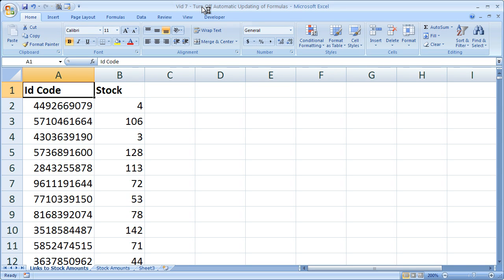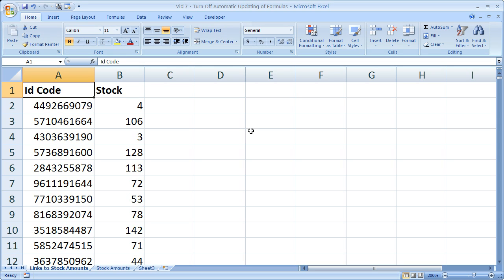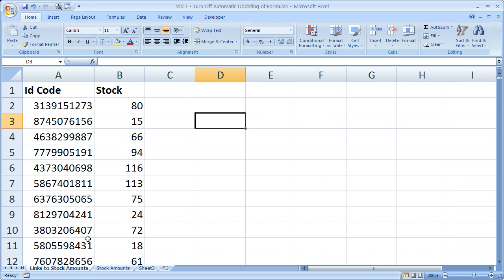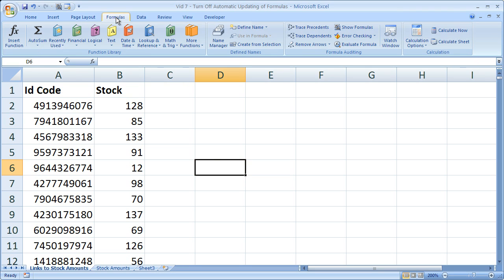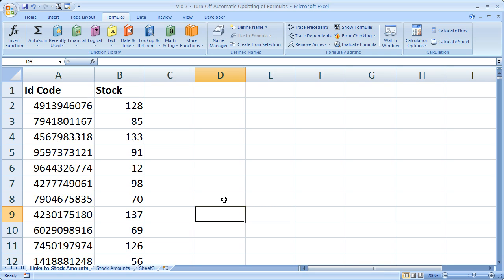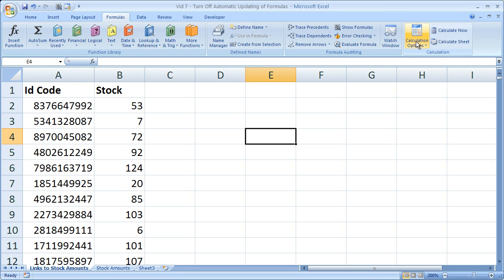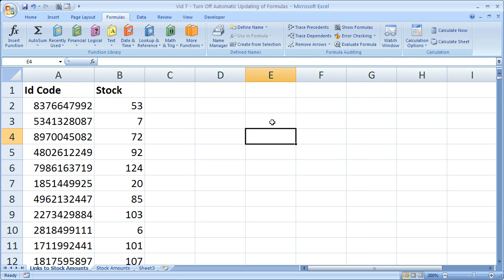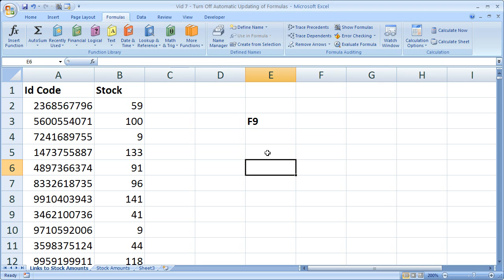Excel Tip - Speed up Slow Workbooks Turn Off Automatic Formula Calculation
Learn how to turn off automatic workbook calculation in Microsoft Excel 2007.  This is a great Excel tip/trick to use to speed up workbook performance when you have a large number of formulas, functions, and links in any one workbook.  You will learn how to make workbook calculation manual and prevent the workbook from updating before it closes.  If your workbook is running very slowly this is an important tutorial to check out.